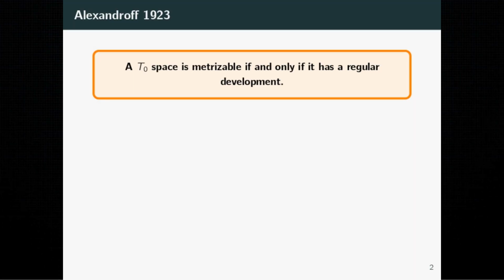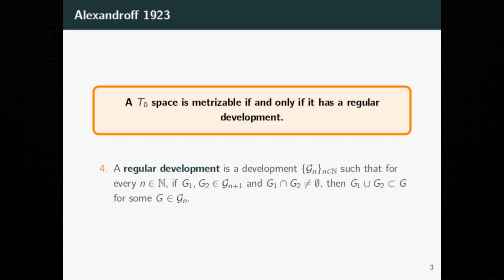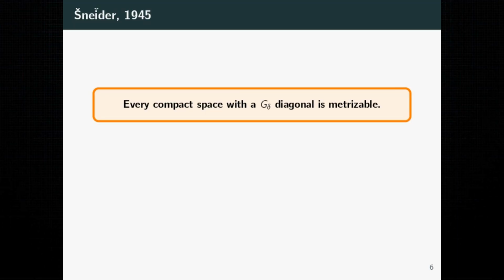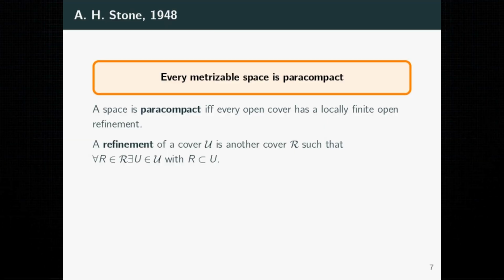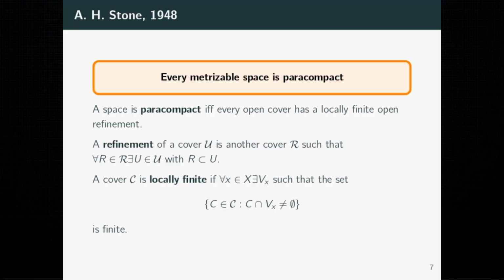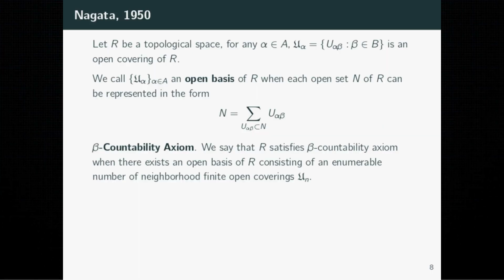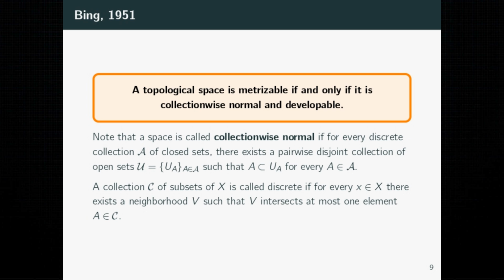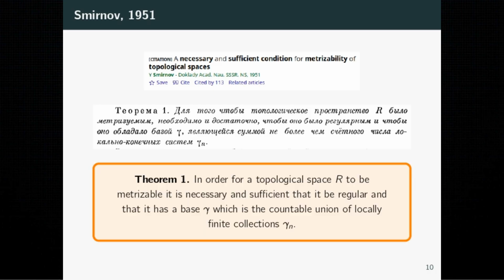Early history of metrization theory [TOPOLOGY]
In this video I talk about the main developments of metrization theory from 1920 to 1960.

The references of the video are the following

- Paul Alexandroff. Une condition necessarire et suffisante pour qu’une classe (l) soit une classe (d). CR Acad. Paris, 177:1274–1276, 1923.

- RH Bing. Metrization of topological spaces. Canadian Journal of Mathematics, 3:175–186, 1951.

- Jack G Ceder. Some generalizations of metric spaces. Pacific J. Math, 11(1):105–125, 1961.

- Richard E. Hodel. e-2 - classical metrization theorems. In Klaas Pieter Hart, Jun iti Nagata, Jerry E. Vaughan, Vitaly V. Fedorchuk, Gary Gruenhage, Heikki J.K. Junnila, Krystyna M. Kuperberg, Jan van Mill, Tsugunori Nogura, Haruto Ohta, Akihiro Okuyama, Roman Pol, and Stephen Watson, editors,  Encyclopedia of General Topology, pages 239–241.

- Richard E Hodel. Some results in metrization theory, 1950–1972. In Topology Conference: Virginia Polytechnic Institute and State University, March 22–24, 1973, pages 120–136. Springer, 2006.

- Ernest Michael. A note on paracompact spaces. Proceedings of the American Mathematical Society, 4(5):831–838, 1953.

- Keiô Nagami. σ-spaces and product spaces. Mathematische Annalen, 181(2):109–118, 1969.

- Jun-iti Nagata. On a necessary and sufficient condition of metrizability. Journal of the Institute of Polytechnics, Osaka City University. Ser. A, Mathematics, 1(2):93–100, 1950.

- Jun-iti Nagata. A theorem for metrizability of a topological space. Proceedings of the Japan Academy, 33(3):128–130, 1957.

- Yu Smirnov.  A necessary and sufficient condition for metrizability of topological spaces.  Doklady Acad. Nau. SSSR. NS, 77, 1951.

- V Sneider. Continuous images of souslin and borel sets; metrization theorems. In Dokl. Acad. Nauk USSR, volume 50, pages 77–79, 1945.

- Andreı Tychonoff. Über einen metrisationssatz von p. urysohn. Mathematische Annalen, 95(1):139–142, 1926.

- Paul Urysohn. Zum metrisationsproblem. Mathematische Annalen, 94(1):309–315, 1925.